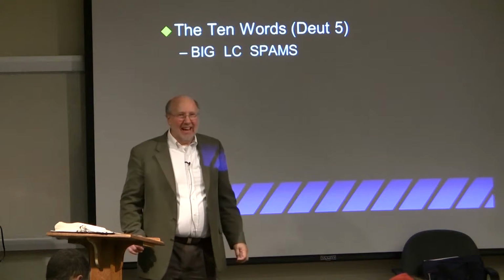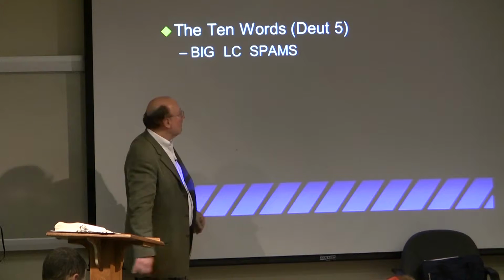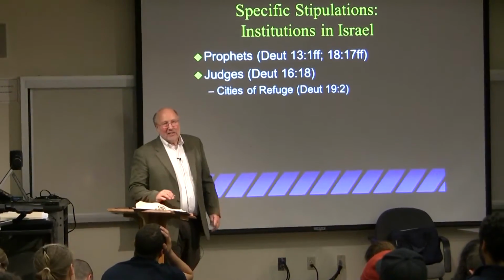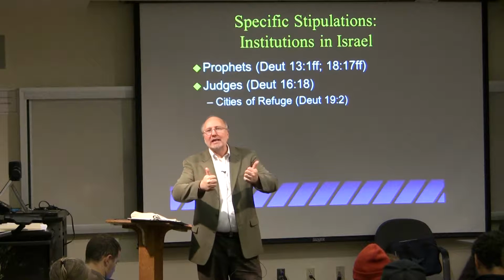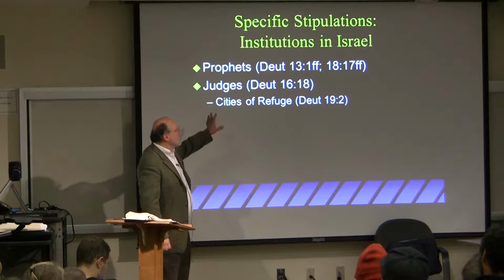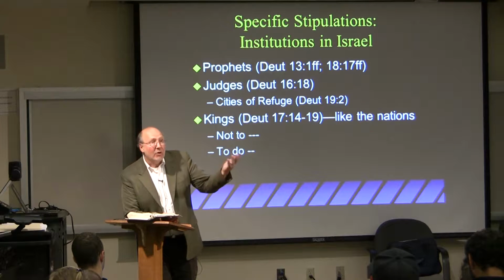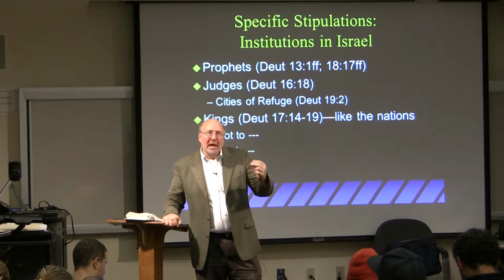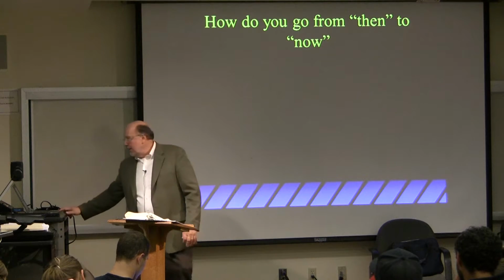Dr. Ted Hildebrandt, Old Testament Literature, Lecture 17, Deuteronomy: Institutions, Law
Ted has a doctorate from Grace Theological seminary where he taught twenty years before his present position at Gordon College for the last sixteen years.  He is the author of Greek and Hebrew Tutors (CD-ROM) and Get Lost in Jerusalem Virtual Reality (Zondervan); Mastering New Testament Greek (Baker) and numerous articles on Proverbs in the Journal of Biblical Literature, Journal of the Evangelical Theological Society and the Grace Theological Journal.  He also contributed to the Dictionary of Wisdom and Poetry: Proverbs (IVP).  He is the one who put video resources behind biblicalelearning.org and these YouTube video collections. The audio, full text in English, Spanish, Russian, Chinese, and others are freely available There are also AI-generated Short Summaries, Study Guides, FAQs, and a 12-20 minute dialogic audio Podcast summary over the presentation there as well.